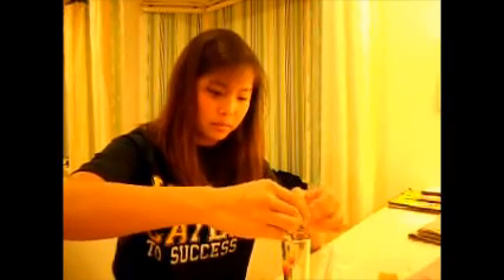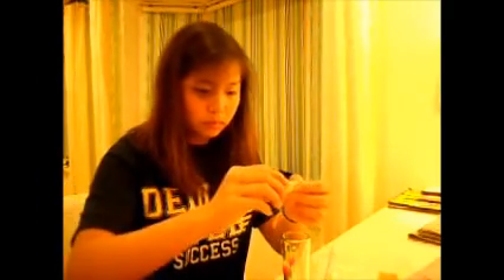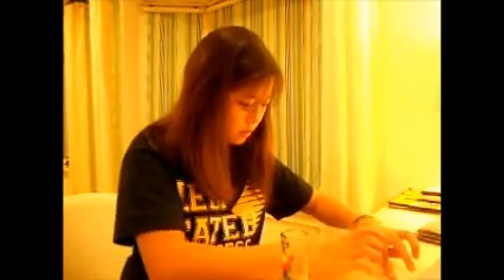APPLE DNA EXTRACTION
Hehe,
Hi Mr. Goldenkranz, here is my video! :)